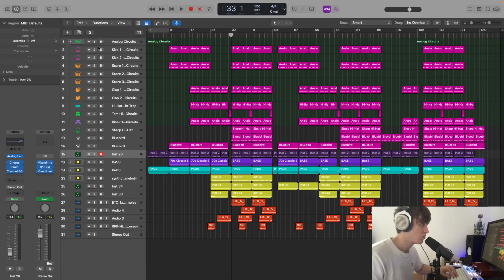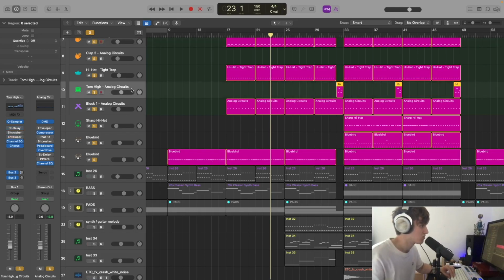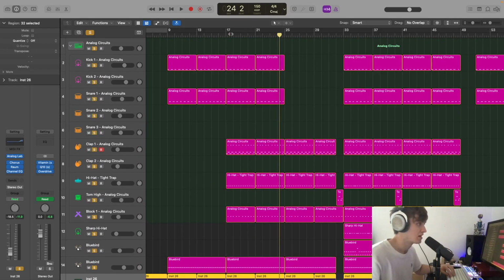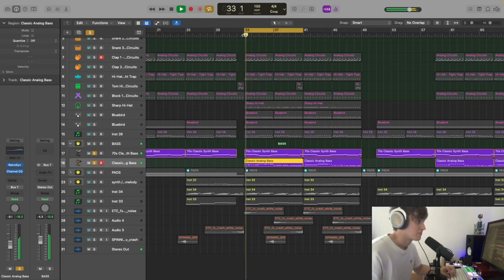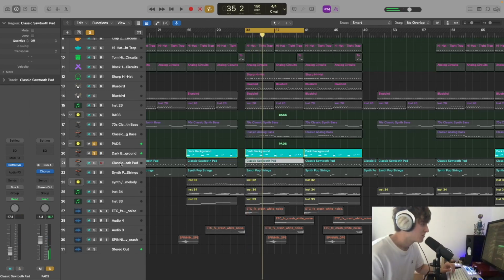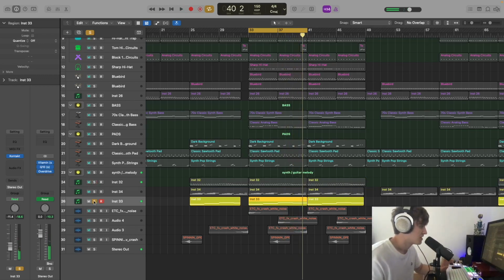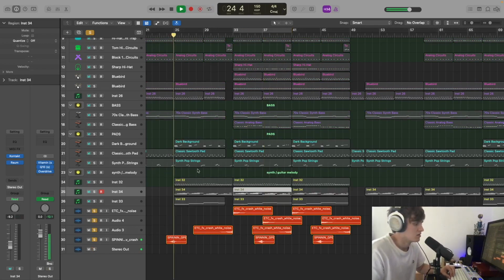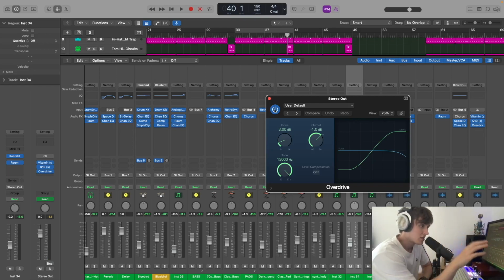How To Make A Synth x Indie Pop Type Music Production In Logic Pro X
How To Make A Synthwave x Indie Pop Production In Logic Pro X

Main Channel:  @joegautrey_music
Type Beat Channel:  @joegautreybeats